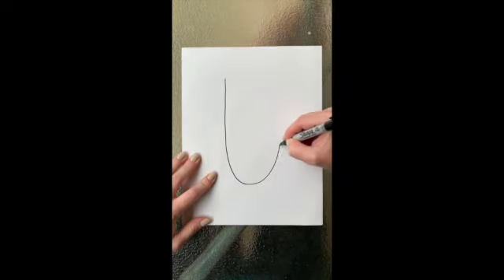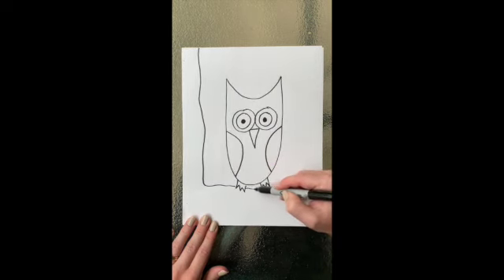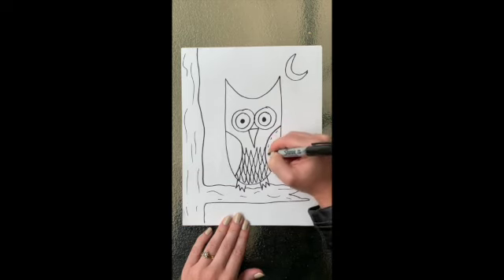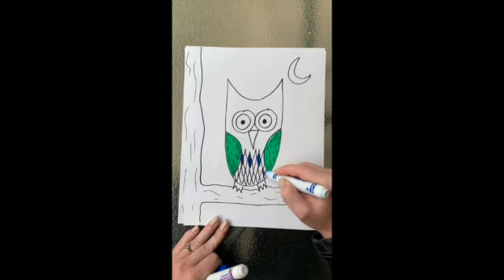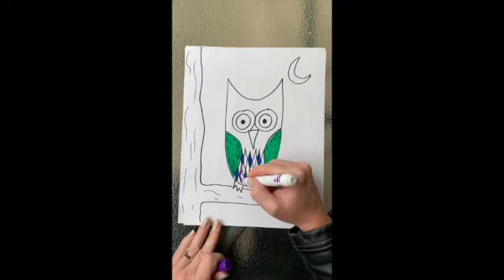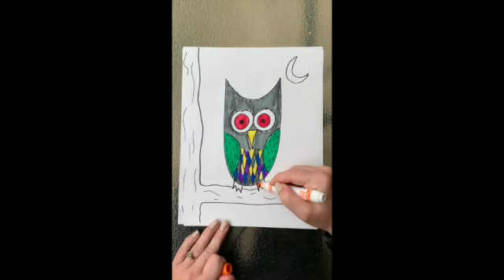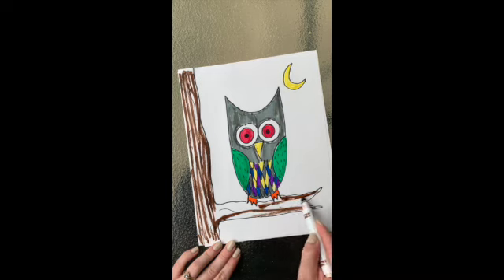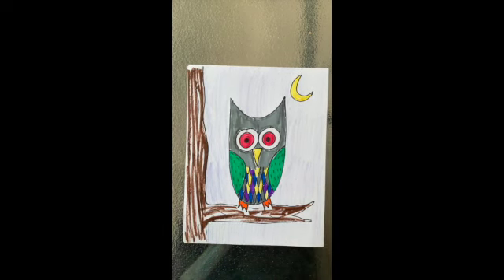Owl Lesson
Learn how to draw an owl with Mrs. Bodle! Please pause and rewind this video as needed!